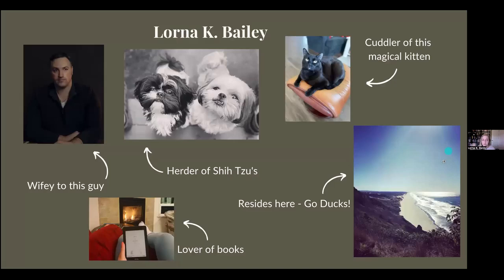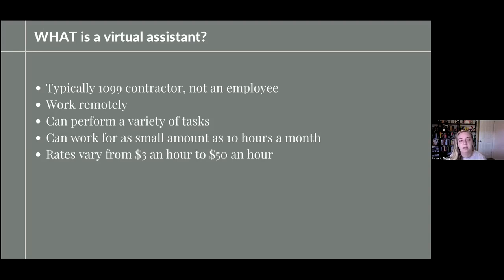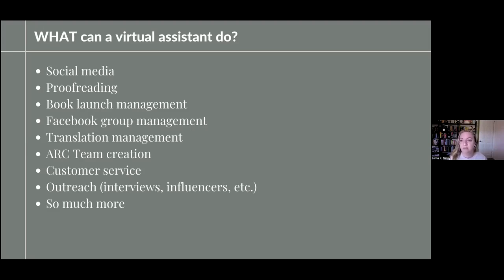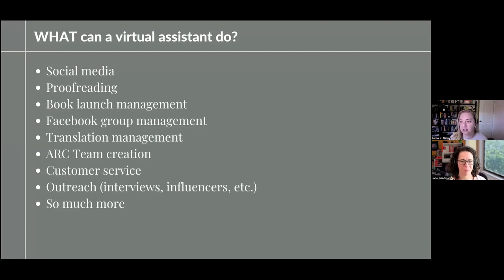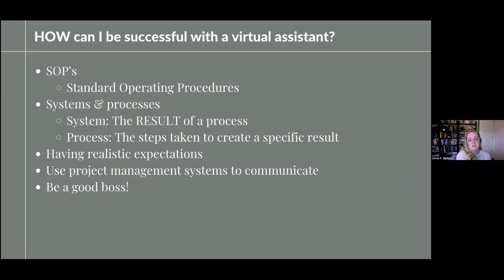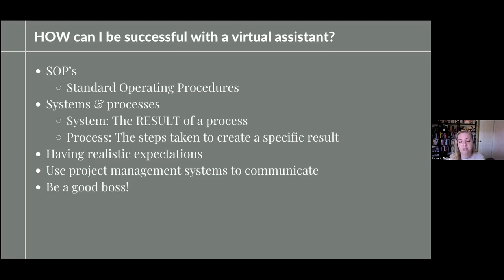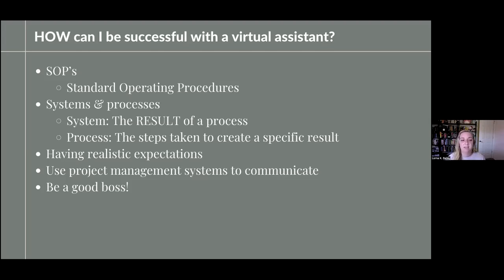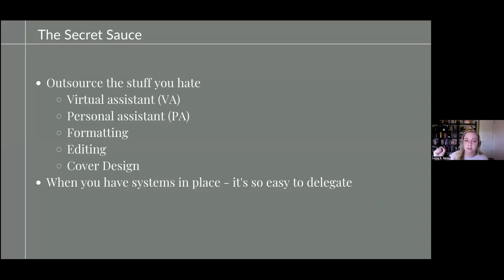How to Hire & Work With a Virtual Assistant with Lorna K. Bailey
Experienced virtual assistant Lorna K. Bailey will walk you through how to find, hire, and effectively work with a virtual assistant to help you grow your business and reclaim your time and creative energy. You’ll learn what kinds of tasks a VA can take off your plate (hint: it’s more than you think), how to find the right fit for your needs and budget, and how to set up systems that keep things running smoothly. Whether you're looking for someone to manage your inbox, coordinate book launches, or support your marketing efforts, this session will give you practical tools and confidence to delegate with purpose.